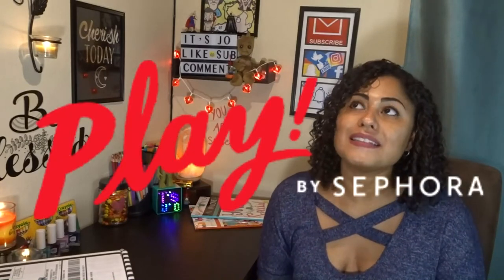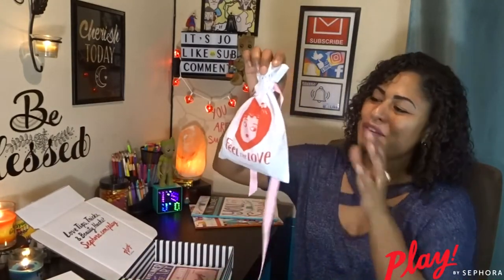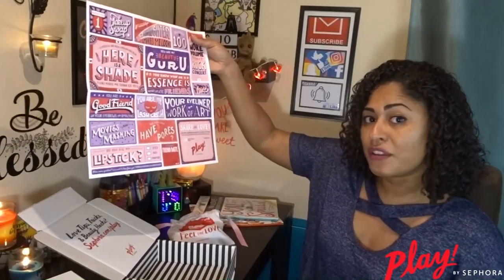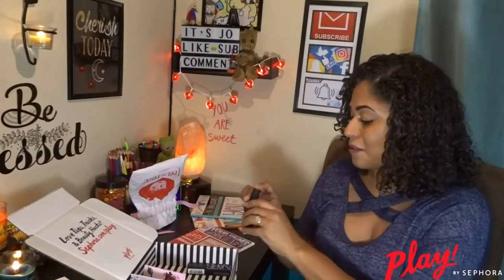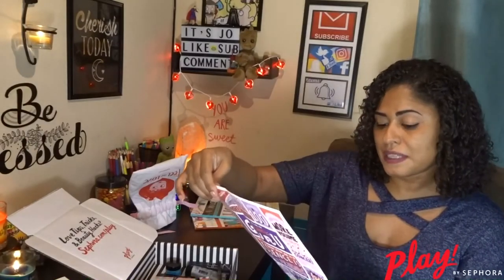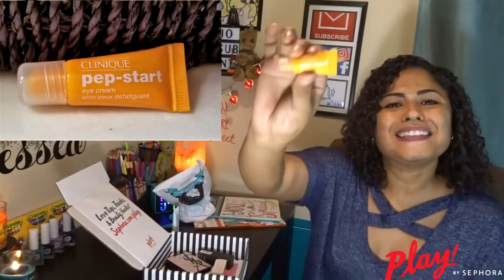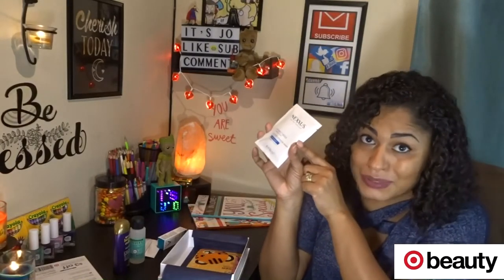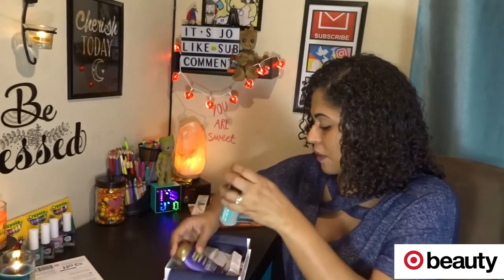Sephora & Target Beauty UNBOXING & TRY-ONS!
I'm finally unboxing my January/February Sephora and Target beauty boxes. I'm also trying on all the lipsticks I received in my boxes.

snap chat:@jmercado74